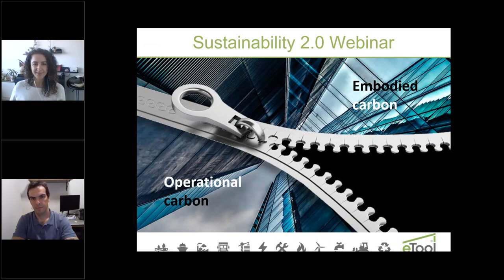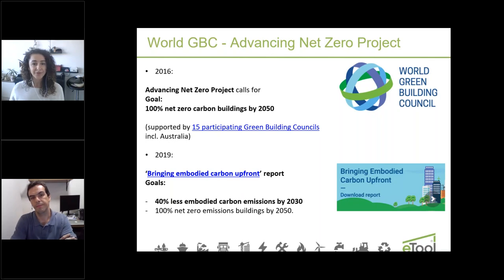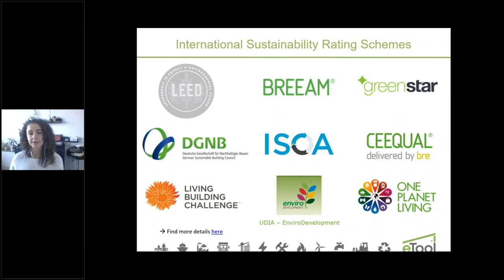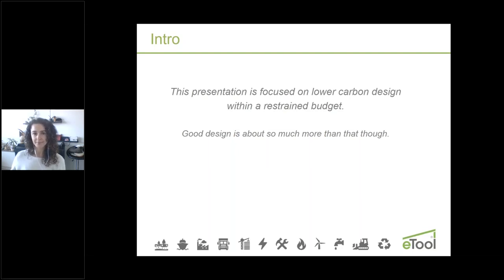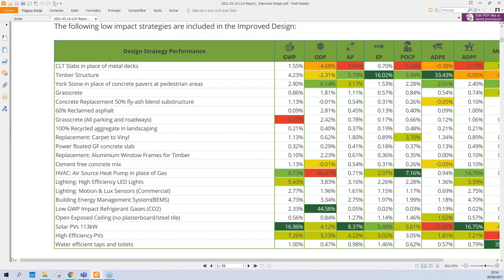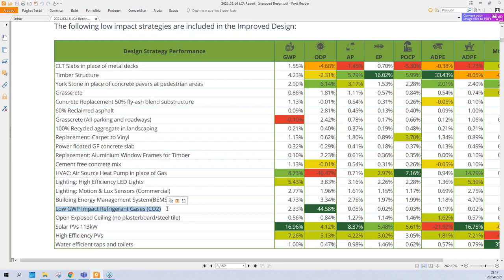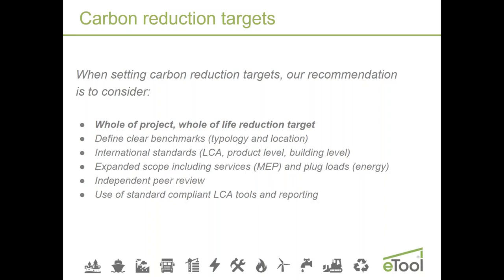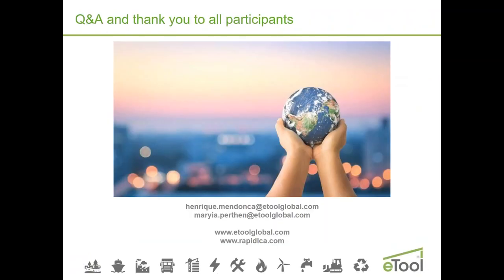Sustainability 2.0 - Risks of Splitting Carbon into Embodied and Operational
Sustainability 2.0 means using LCA software to identify environmental impacts and financial risks of future projects and prioritise design improvements considering whole project life cycle. The goal is to allocate capital properly to guarantee best environmental outcome at the lowest possible cost.

During this webinar Henrique and Maryia from eTool demonstrate how to:
- Test different design options using the whole building life cycle approach to identify the best CO2/Cost scenario.
- Balance environmental impacts between building fabric versus the energy use
- Compare embodied impacts from a PV system versus operational carbon savings it provides
- Understand if an embodied carbon target could make operational reduction target hard to achieve
- Test the future grid scenarios and how they affect decisions that are made today

1)Whole life carbon integrating both embodied and operational impacts allows prioritization of improvement strategies based on cost / carbon saved. This integrated life cycle approach ensures the best value for your money.

2)The increase in thermal performance from 6 to 7 stars example highlights that there are other improvement strategies that will have better value in terms of environmental gain for the same amount of money invested.

3)Double glazing for example will not pay itself off in terms of environmental benefit depending on the framing type (timber/aluminium/hybrid), location (climate zone, electricity grid), heating/cooling method and efficiency, maintenance/replacement intervals and other variables. The integrated whole life carbon approach will allow you to calculate the net benefit or impact increase.

4) An integrated approach is missing to reduce the risk of capital and to ensure multiple disciplines evaluate best strategies and how they interact with each other, specially on projects with limited budgets.

5) The benefit of solar PV is clear, but if the electricity grid has a low carbon intensity, there will be other strategies with a quicker pay back period in terms of cost / environmental gain. Whole Life Carbon reports are also used for regulatory or corporate reporting purposes so it is important to capture the whole project impact in a single model, including renewable energy systems.

6) Thermal modelling is important and complementary to whole life carbon modelling. There is a lot of operational carbon beyond heating or cooling. I have worked on a project for example where two wall types (earth wall or insulated timber frame) had similar thermal performance results but the light construction reduced foundation impacts with less concrete use. The integrated approach helped analyse the results more holistically.